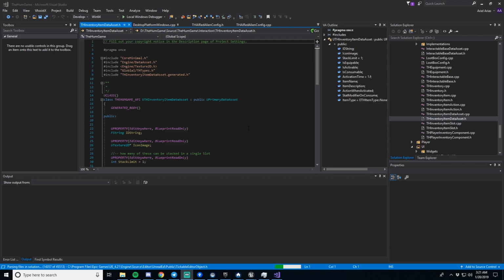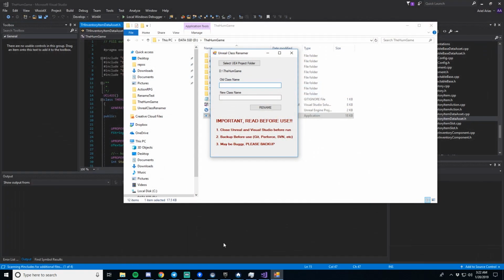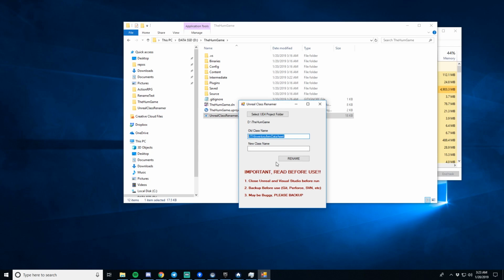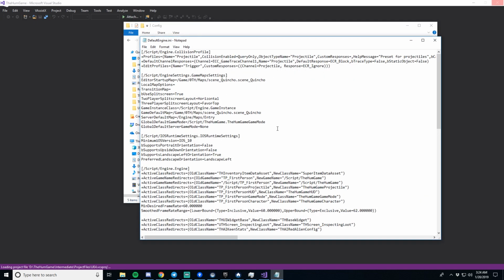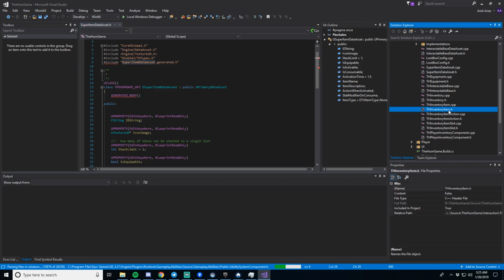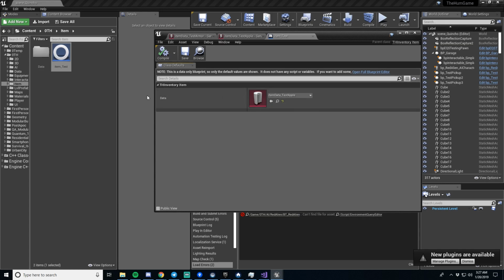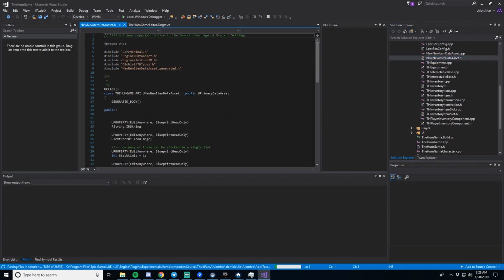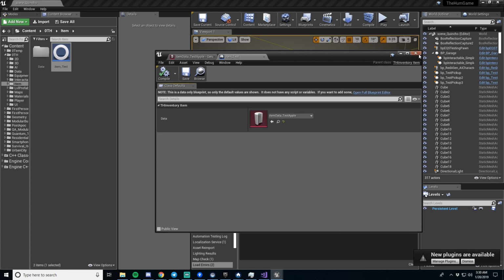Unreal Class Renamer Tool